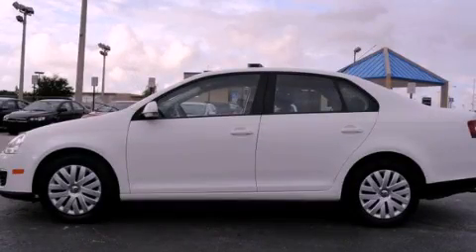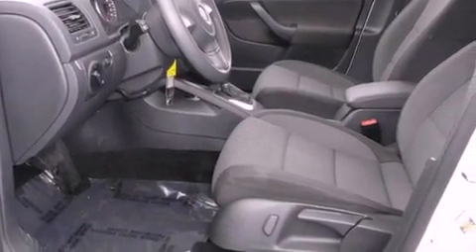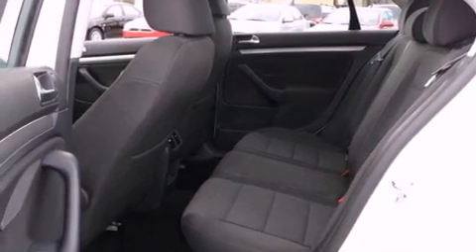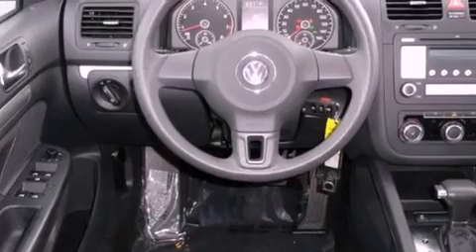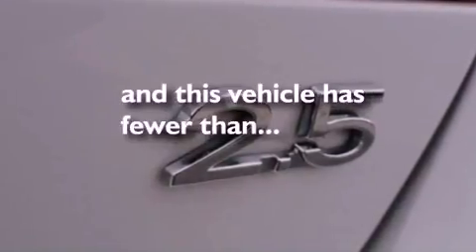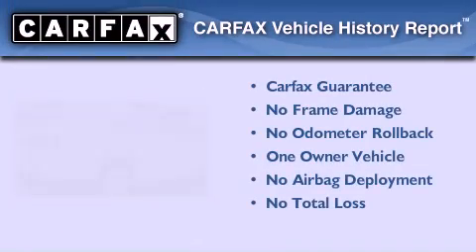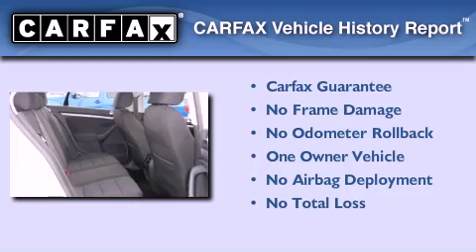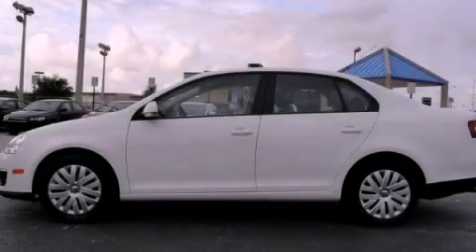2010 Volkswagen Jetta Sedan FL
Year : 2010
 Make : Volkswagen
 Model : Jetta Sedan
 Engine : gas i5 2.5l/151
 Trans . : automatic
 Exterior : white
 Miles : 39,450
 Interior : black

 Lehman Mazda

 2010 Volkswagen Jetta Sedan  FL